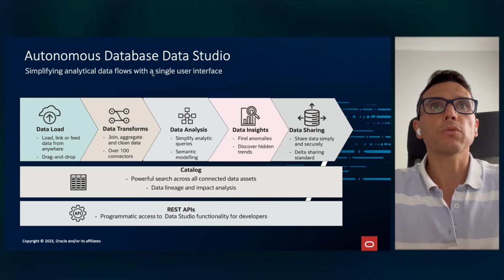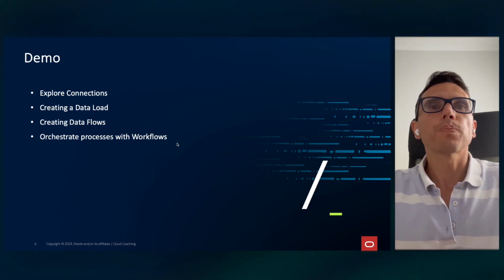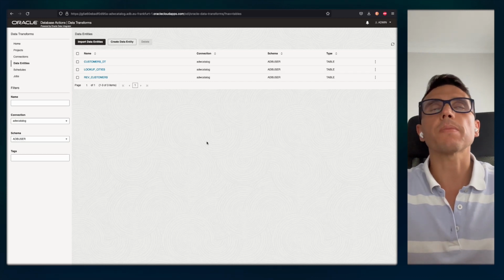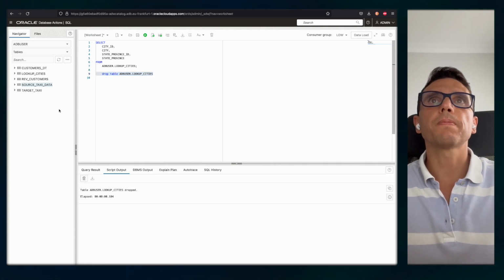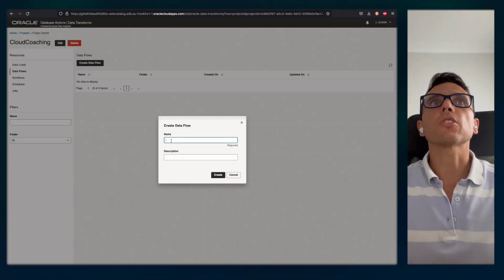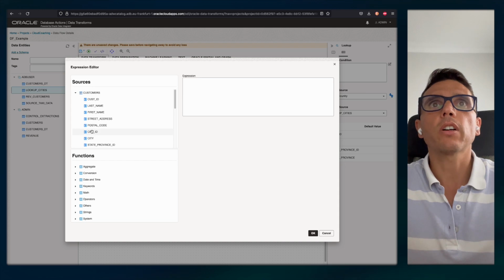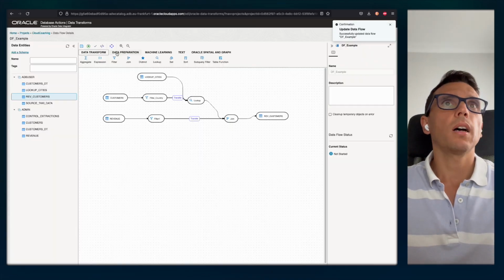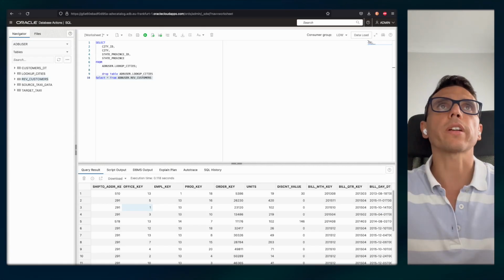Oracle Data Transforms - Introduction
Oracle Data Transforms provides an easy-to-use user interface to create your data flows, data flows and workflows, without requiring you to write any code.

You can drag and drop the components, that is data entities and operators, such as Join, Split, and Aggregate, on the canvas of the Data Flow editor and connect them to complete you data flow.

You can then add your data flows to workflows.

Learn how to get started with Oracle Data Transforms in this video.